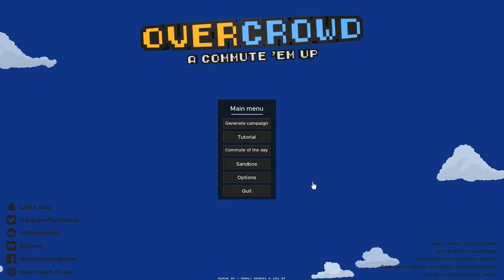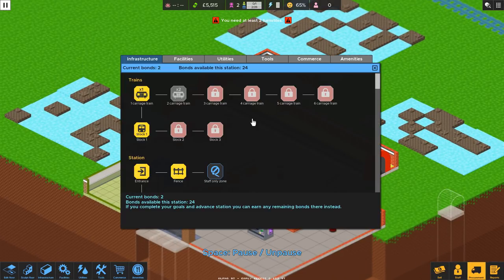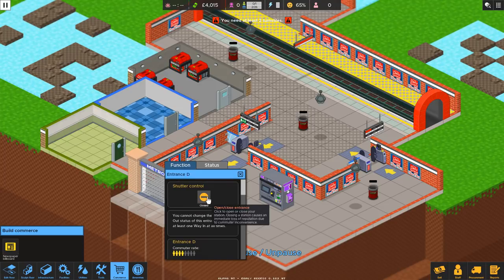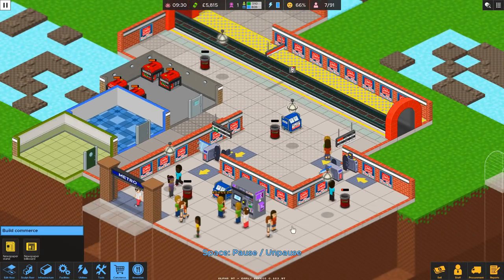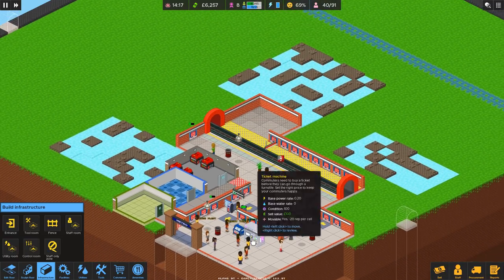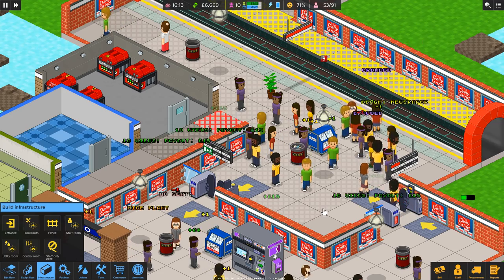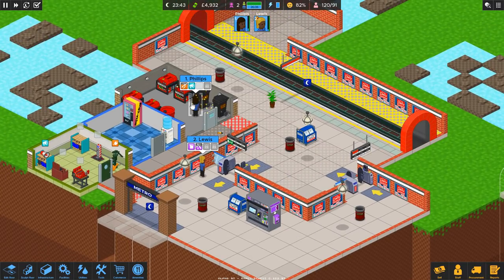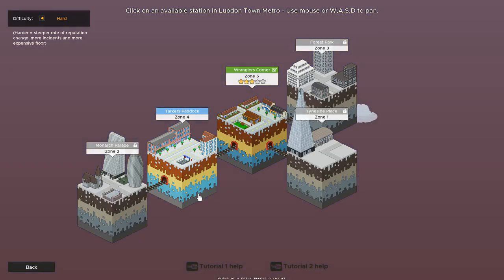01 Lucky Start - Overcrowd: A Commute 'Em Up Let's Play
Zone 5 | A laid back and relaxed hard mode campaign.  First up Wranglers Corner where we luck out with great staff and a nice station.

seed:  honeywell.v2
difficulty: hard

ABOUT OVERCROWD